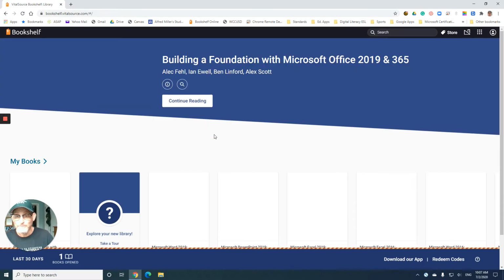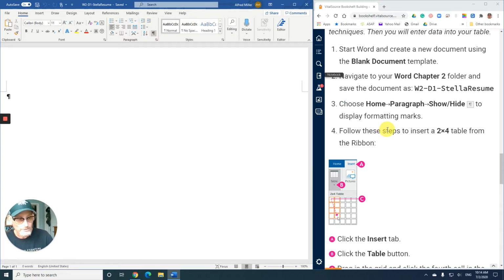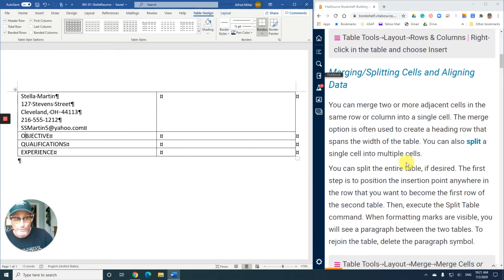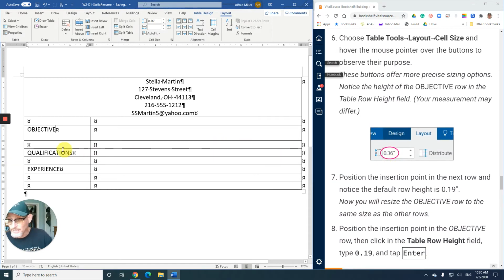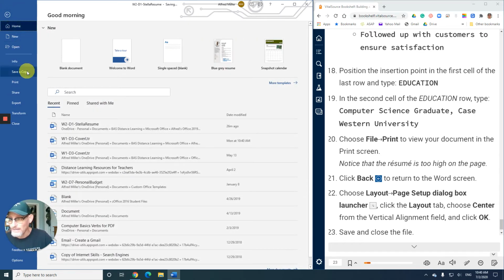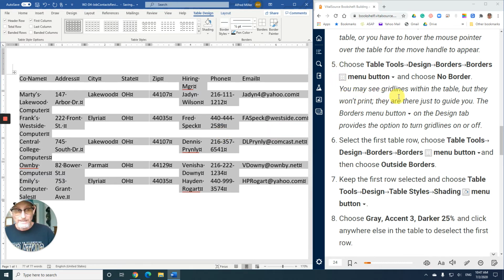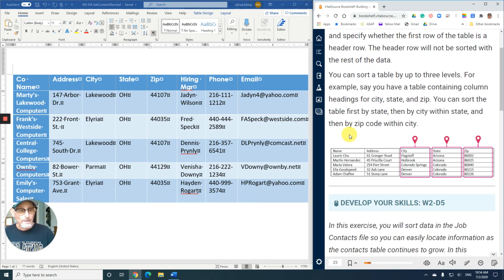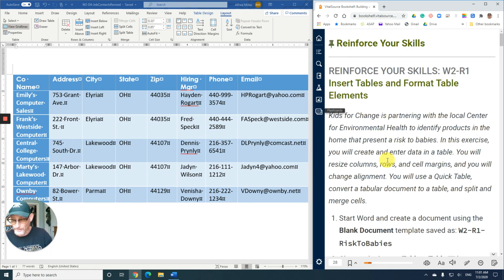Microsoft Word 2019 Ch. 2 - Creating a Resume in a Table - Develop Your Skills Exercises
This video is me working through the Develop Your Skills exercise in the ebook for Microsoft Word Chapter 2 - Creating a Resume in a Table. In this chapter, you will learn about tables, insert a table, navigate a table, format with borders/shading/styles, sort data, and work with print preview.

0:00 Microsoft Word Chapter 2 - Creating a Resume in a Table
2:17 Develop Your Skills W2-D1 - Introducing Tables
12:40 Develop Your Skills W2-D2 - Modifying a Table (Insert/Delete Rows/Columns and Merge)
20:02 Develop Your Skills W2-D3 - Modifying a Table (Size Rows and Columns)
30:35 Develop Your Skills W2-D4 - Formatting with Borders, Shading, and Styles
42:21 Develop Your Skills W2-D5 - Sorting Data in a Table
46:22 Develop Your Skills W2-D6 - Working with Print and Print Preview